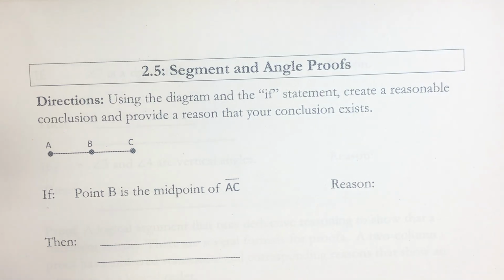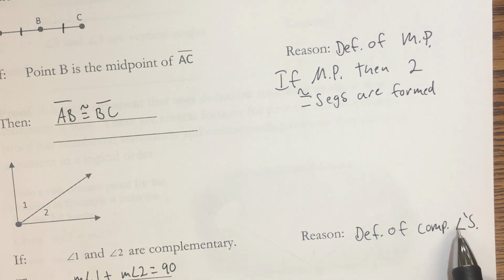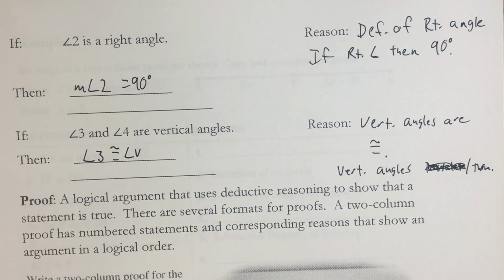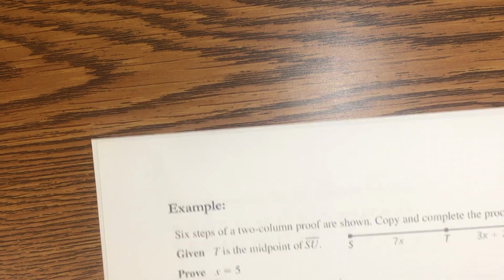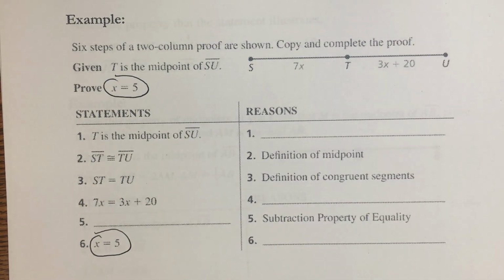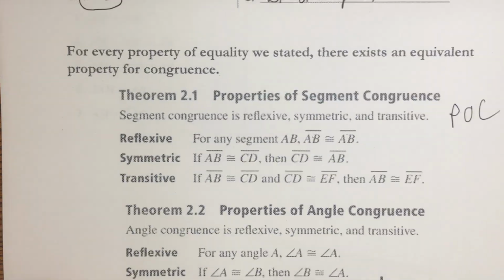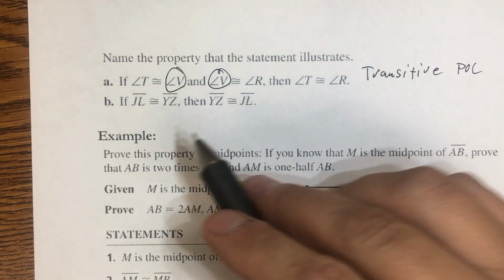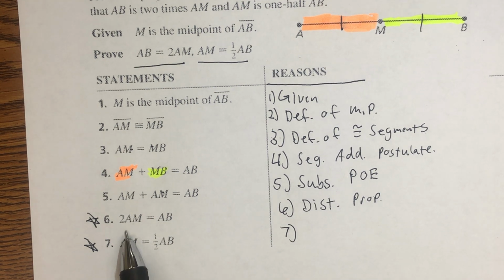2.5 Segment and Angle Proofs